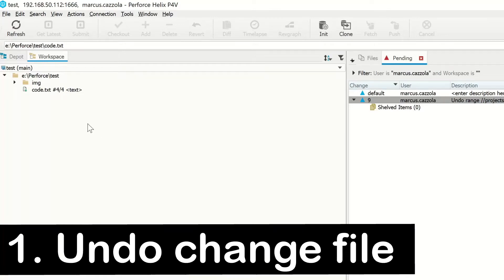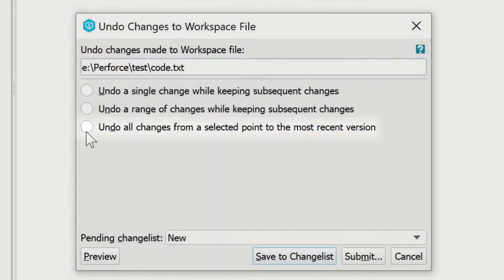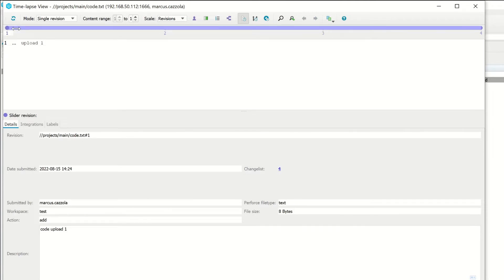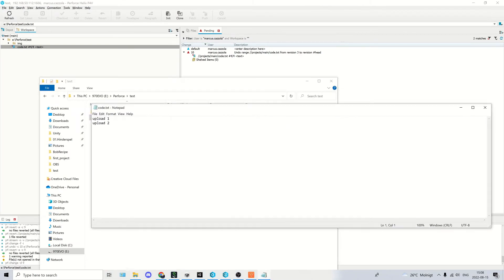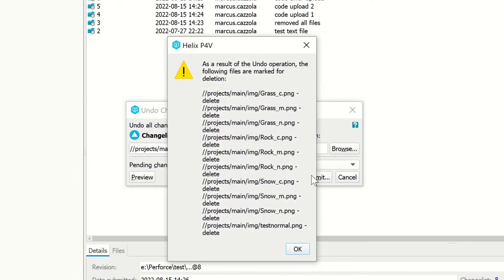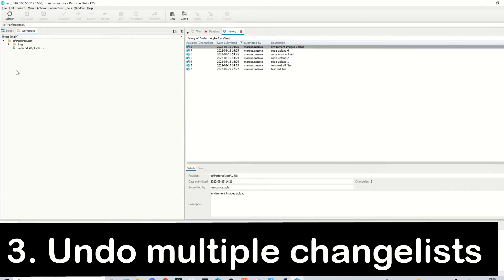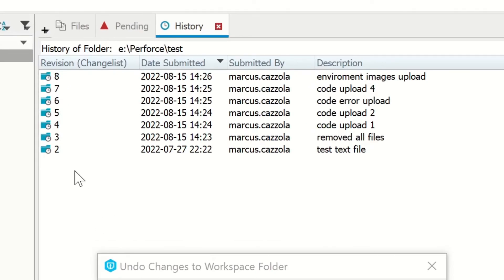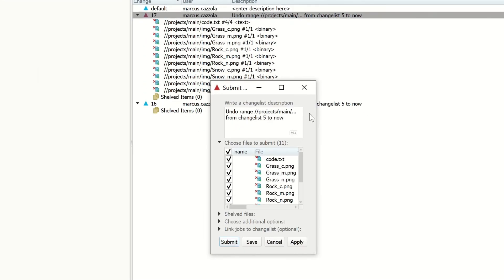Undo changes in Perforce - tutorial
In this video, I'm showing how to undo changes in Perforce Helix Core. In Git, another popular version control system, this is called “revert”.

0:00 - 1. Undo change file
1:20 - 2. Undo changelist
1:55 - 2. Undo multiple changelists